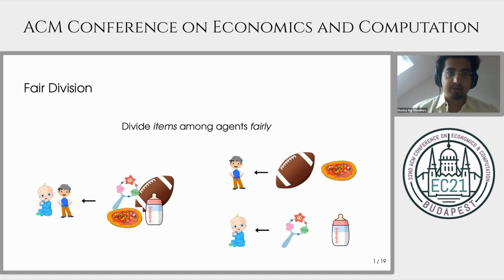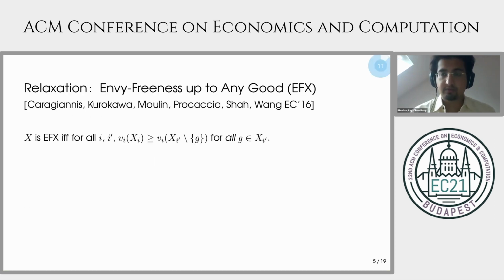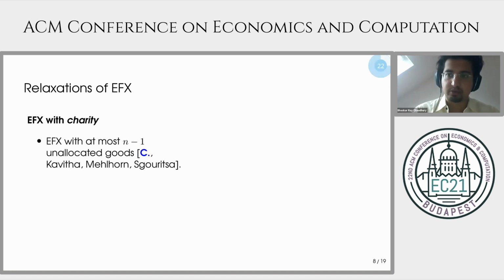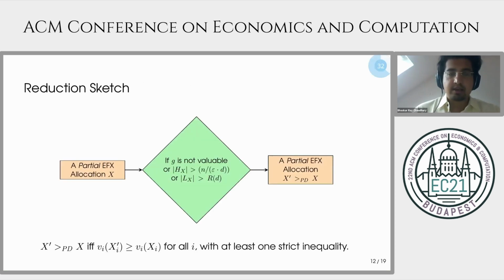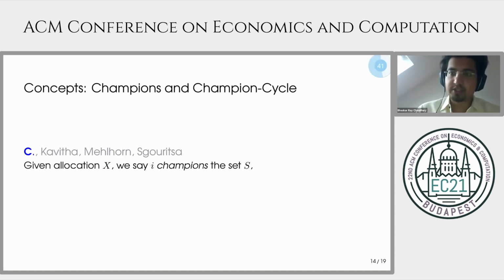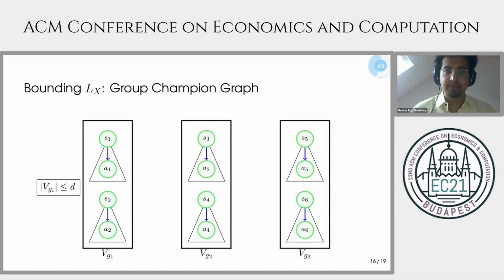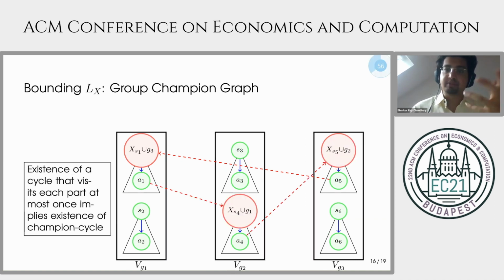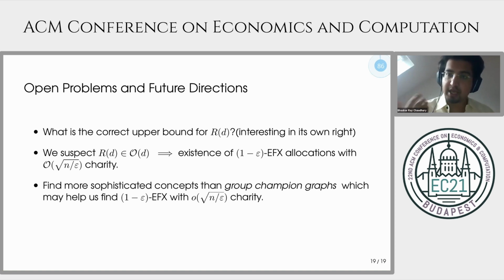EC'21: Improving EFX Guarantees through Rainbow Cycle Number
Title: Improving EFX Guarantees through Rainbow Cycle Number
Authors: Bhaskar Ray Chaudhury, Jugal Garg, Kurt Mehlhorn, Ruta Mehta, Pranabendu Misra
Speaker: Bhaskar Ray Chaudhury
Session: Fair allocation